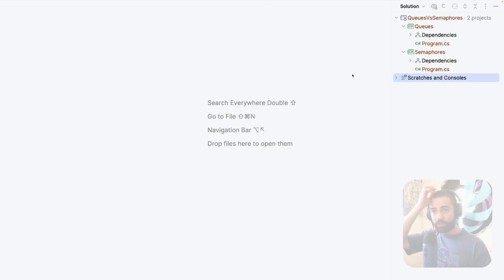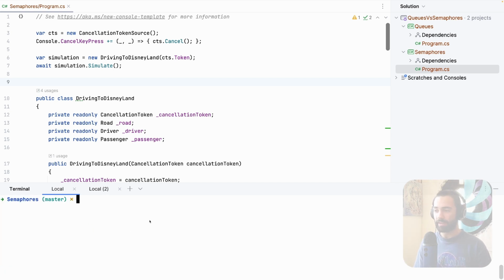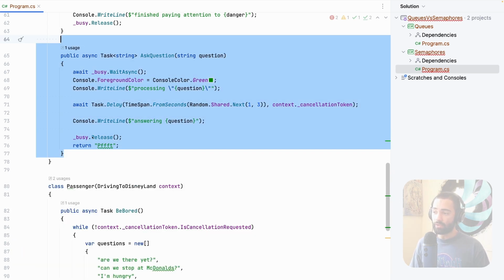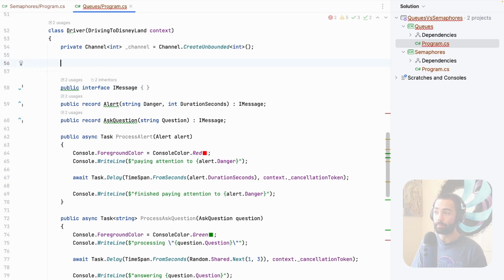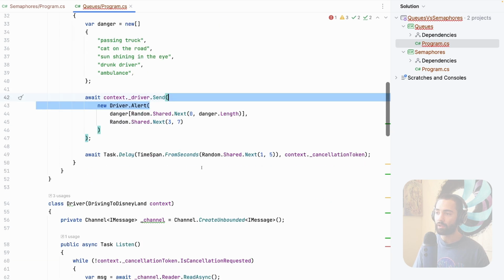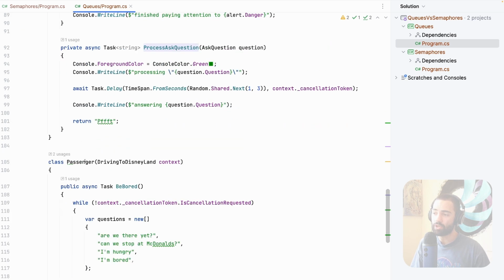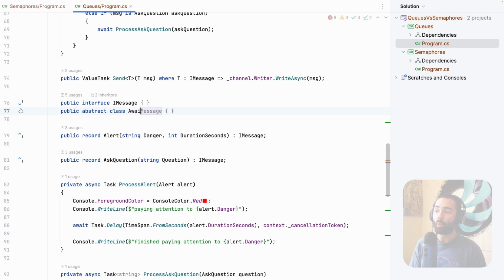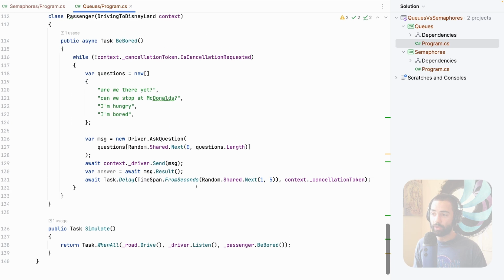Synchronise using Queues or Semaphores?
Never used Queue's for synchronisation? would you like to know when to use one over a Semaphore?